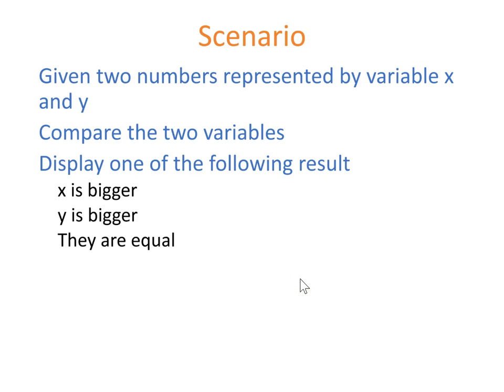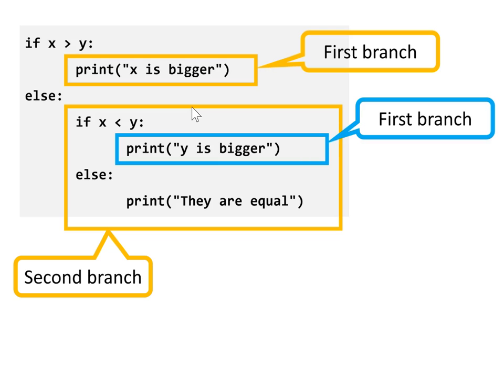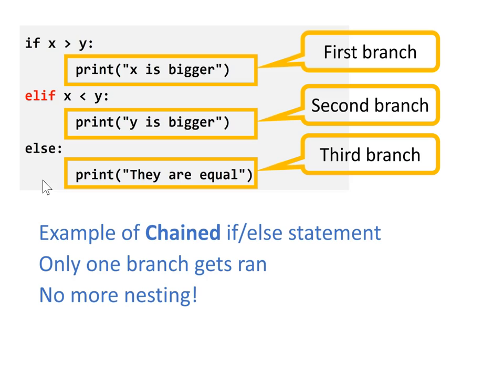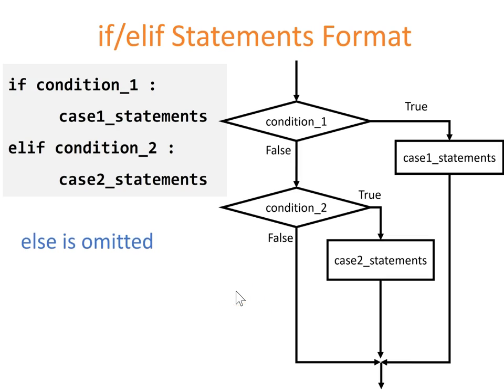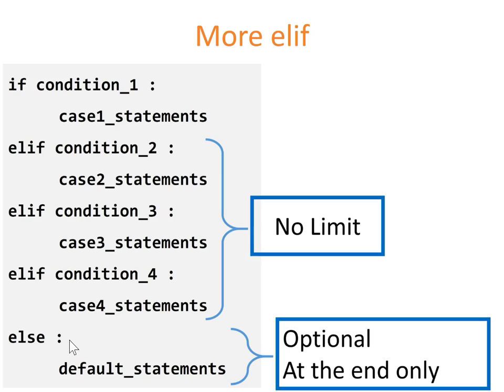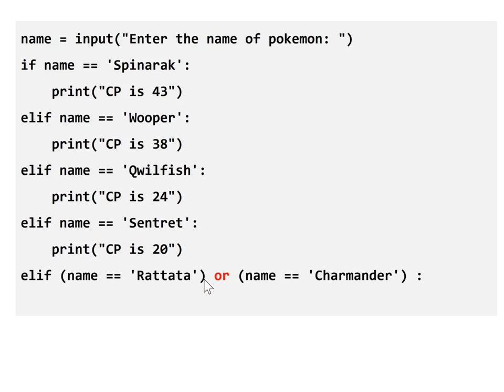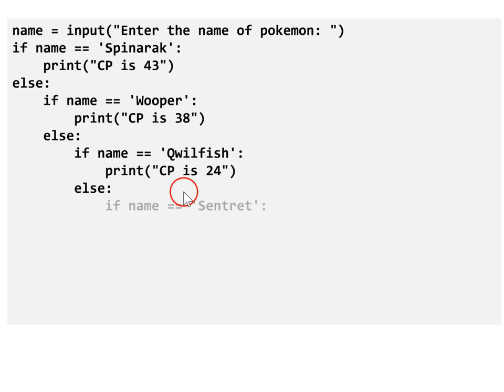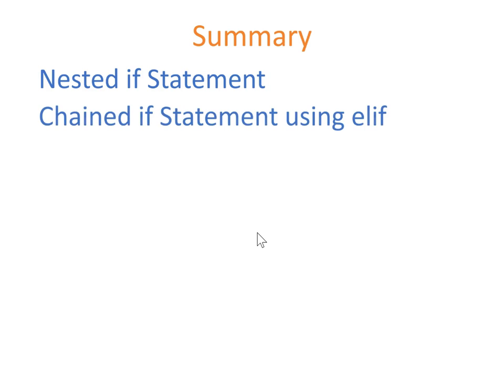Lecture 07: More If-else Part 2